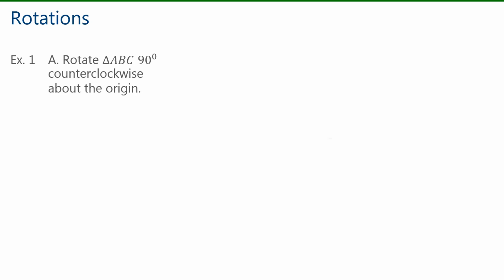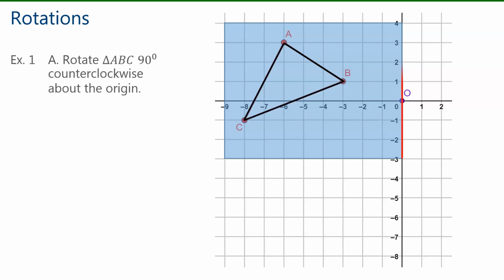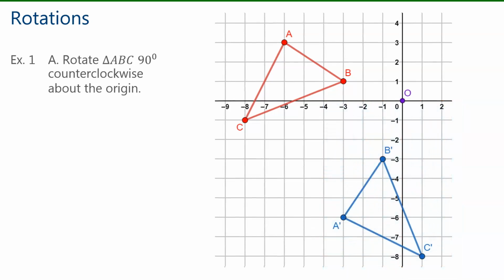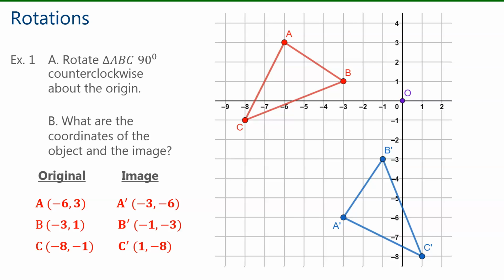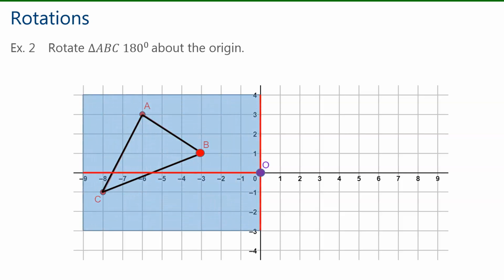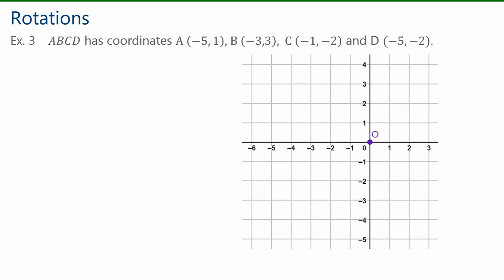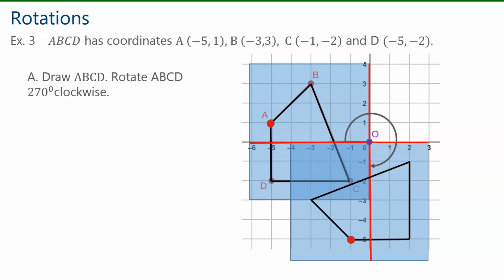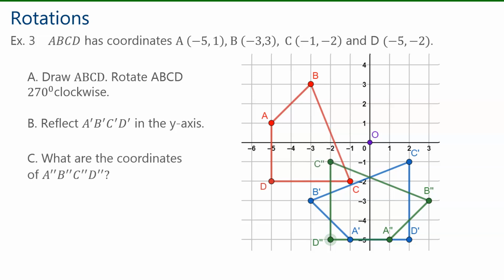Grade 7 Math — U8S3L3V2 — Rotations